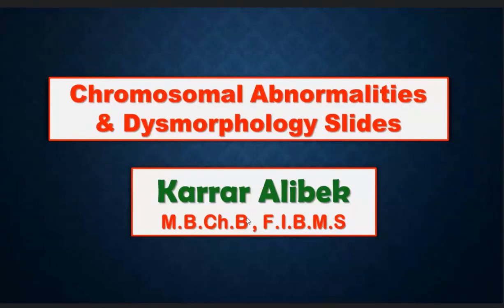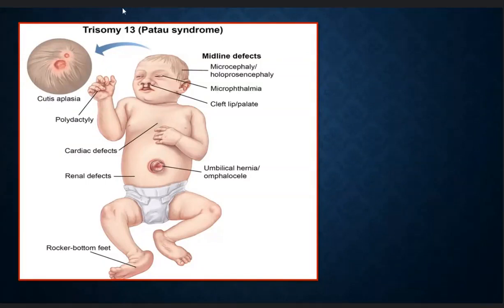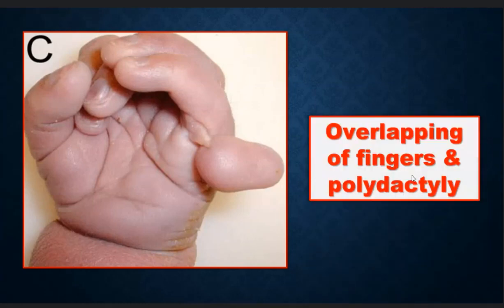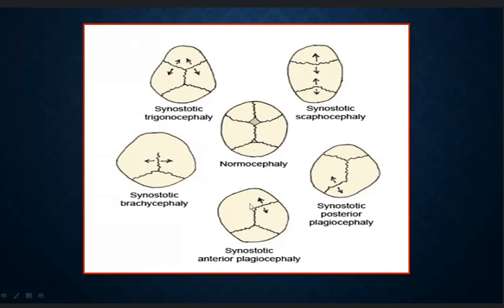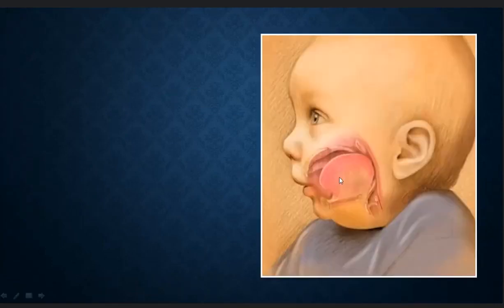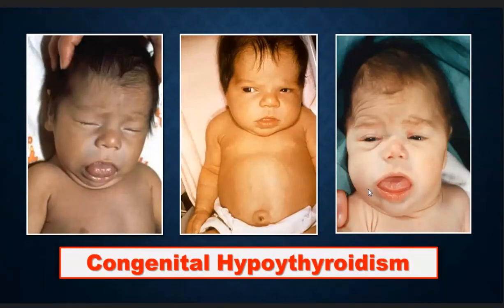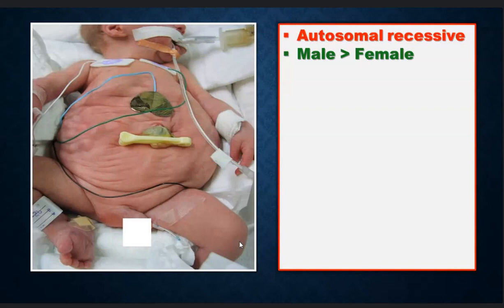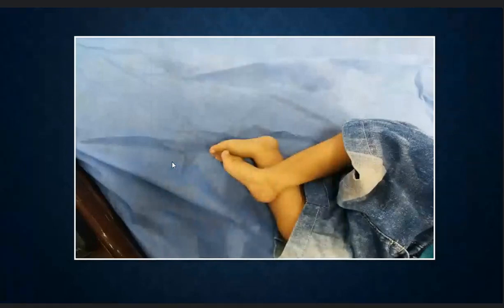Neonatology Slides - 2 (Part 2)